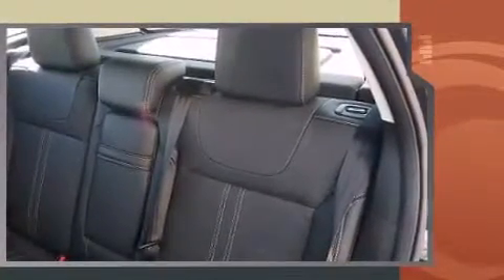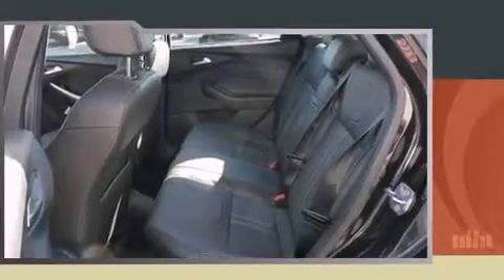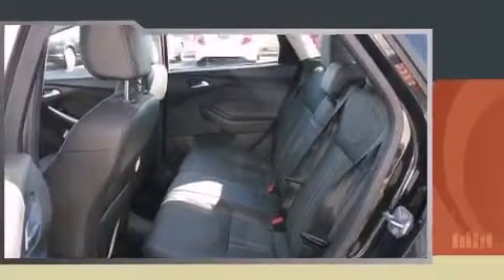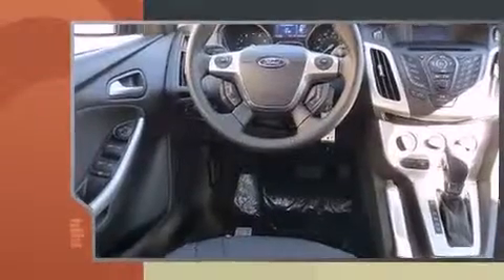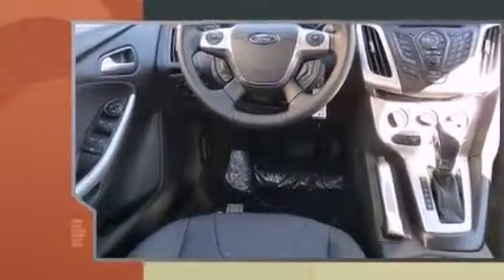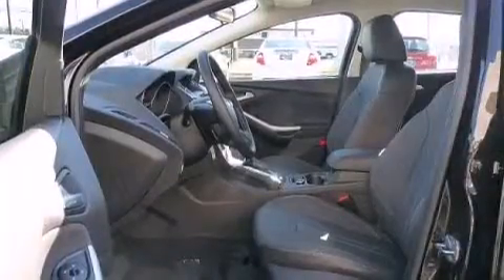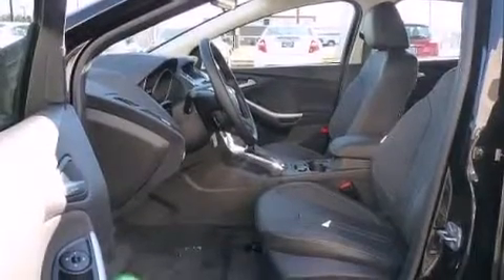2013 Ford Focus SE in Charlotte, NC 28213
Young Ford
5411 N Tryon St

The 2013 Ford Focus. Smooth gearshifts are achieved thanks to the 2 liter 4 cylinder engine, and for added security, dynamic Stability Control supplements the drivetrain. Top features include a split folding rear seat, variably intermittent wipers, adjustable headrests in all seating positions, a trip computer, front bucket seats, air conditioning, telescoping steering wheel, and remote keyless entry. Storage solutions are integrated throughout the interior, demonstrating thoughtful attention to detail. Ford also prioritized safety and security by including: head curtain airbags, front SIDE impact airbags, traction control, a panic alarm, and ABS brakes. Brake assist technology provides extra pressure when applying the brakes. We offer competitive pricing, and the area's best shopping experience. Please don't hesitate to give us a call.